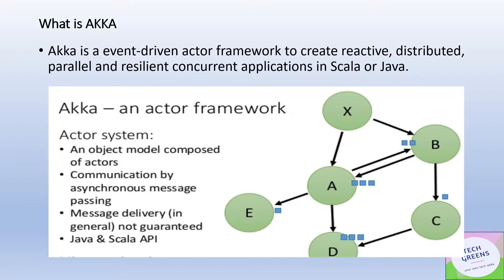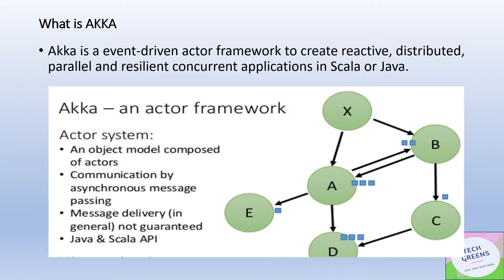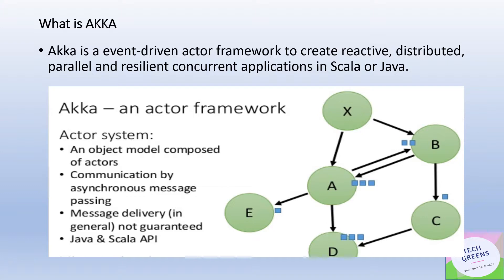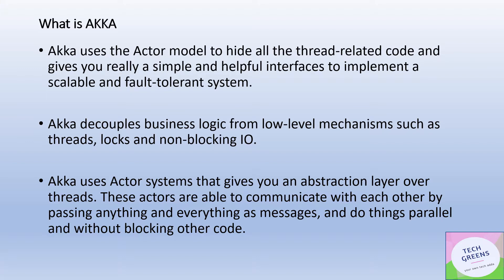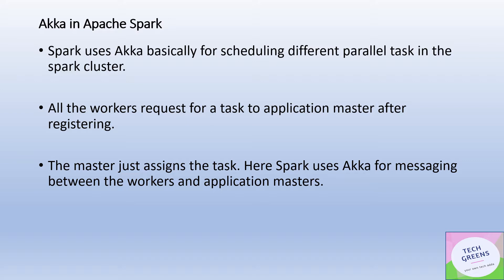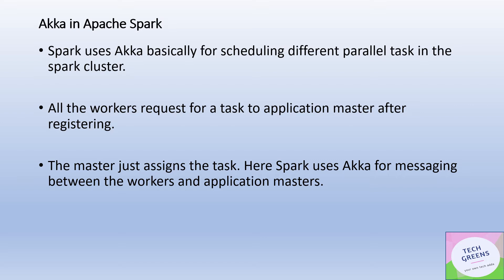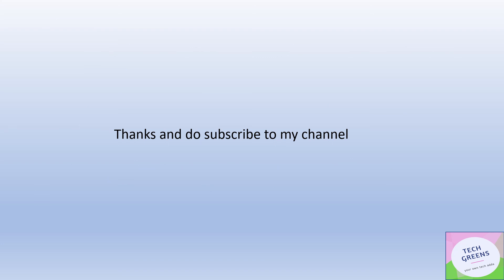Apache Spark Tutorial | Akka In Spark | Interview Question